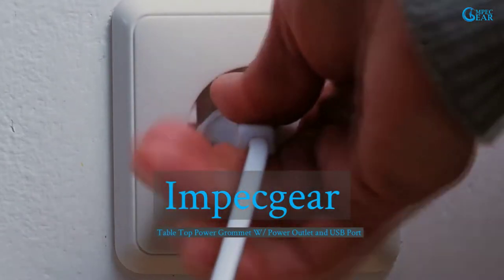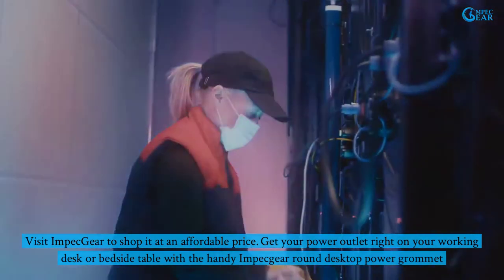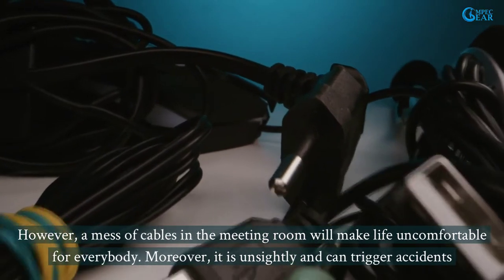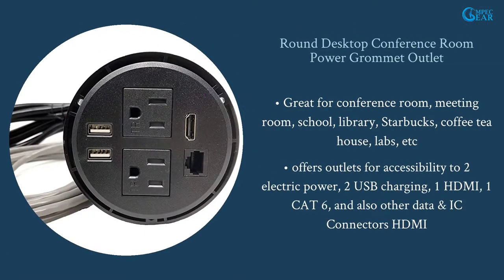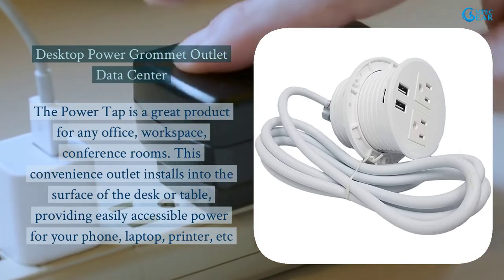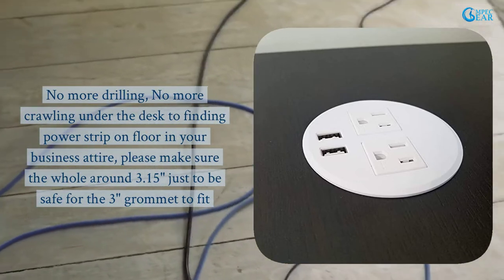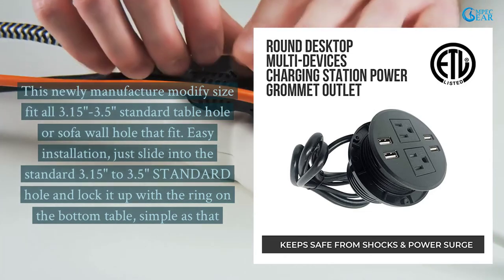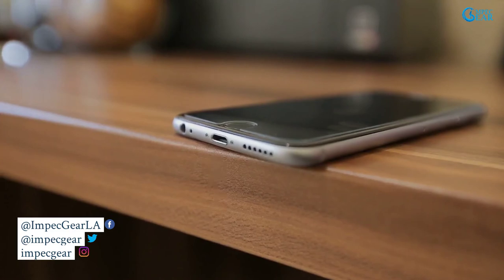Desktop Power Grommet Outlet Data Center | Impecgear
Visit ImpecGear to shop it at an affordable price. Get your power outlet right on your working desk or bedside table with the handy Impecgear round desktop power grommet. Your conference tables, together with your conference room chairs also describe the first experience your clients get when they interact with your business associates.  For your consumers and office staff, the office design and furniture arrangement in your conference room needs to be elegant and highly practical. However, a mess of cables in the meeting room will make life uncomfortable for everybody. Moreover, it is unsightly and can trigger accidents. In order to connect the devices and access data as required, conference room participants need a standard format of the conference table. Round Desktop Conference Room Power Grommet Outlet.  Great for conference room, meeting room, school, library, Starbucks, coffee tea house, labs, etc.  offers outlets for accessibility to 2 electric power, 2 USB charging, 1 HDMI, 1 CAT 6, and also other data & IC Connectors HDMI. Desktop Power Grommet Outlet Data Center. The Power Tap is a great product for any office, workspace, conference rooms. This convenience outlet installs into the surface of the desk or table, providing easily accessible power for your phone, laptop, printer, etc. Great for having all your devices in one area charging and usage at the same time same spot without the hassle of charging in different location. Easy to install and disassemble. No more drilling, No more crawling under the desk to finding power strip on floor in your business attire, please make sure the whole around 3.15" just to be safe for the 3" grommet to fit. This newly manufacture modify size fit all 3.15"-3.5" standard table hole or sofa wall hole that fit. Easy installation, just slide into the standard 3.15" to 3.5" STANDARD hole and lock it up with the ring on the bottom table, simple as that.